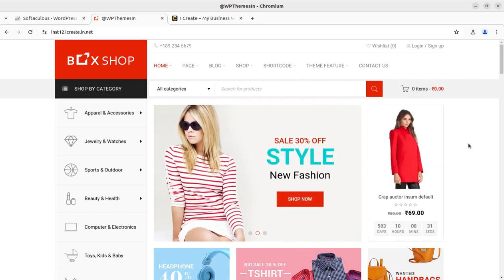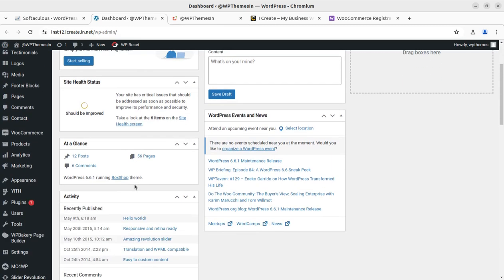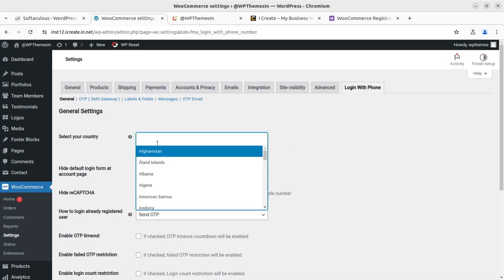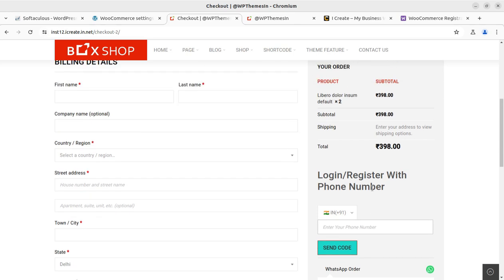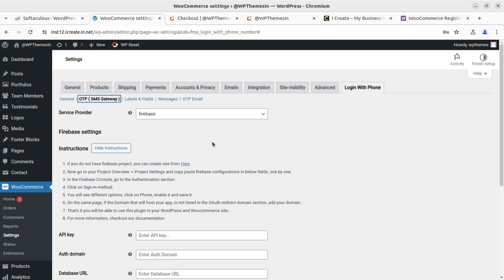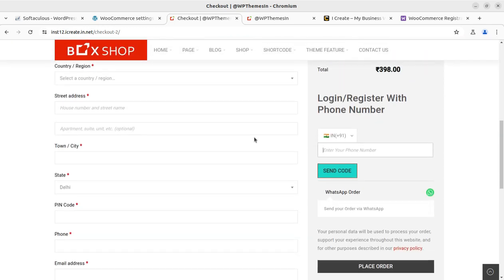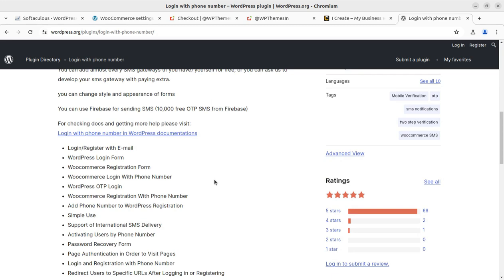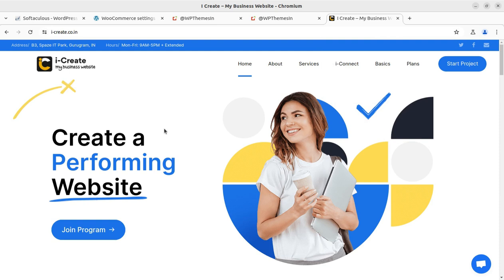Say Goodbye to Passwords with WooCommerce Mobile Login | Register & Login with Mobile OTP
Enhance Your WooCommerce Store with Mobile Phone Login and OTP Verification

Simplify the checkout process and boost security with a WooCommerce plugin that allows customers to register and log in using their mobile phone numbers.

Why Use Mobile Phone Login and OTP Verification?
In today's digital age, convenience and security are paramount for online shoppers. A WooCommerce plugin that enables login and registration with mobile phone numbers offers several advantages:
Improved User Experience: Customers can bypass the hassle of creating and remembering complex passwords.
Enhanced Security: OTP (One-Time Password) verification adds an extra layer of protection against unauthorized access.
Reduced Cart Abandonment: A streamlined checkout process can lead to increased conversions.
Increased Customer Trust: Demonstrates a commitment to data security.
Key Features of a WooCommerce Mobile Phone Login Plugin
Registration and Login with Phone Number: Allow customers to create accounts and log in using their mobile numbers.
OTP Verification: Send an OTP to the customer's phone for verification.
Force Login Before Checkout: Require customers to log in before completing a purchase.
Existing User Compatibility: Enable existing customers to link their phone numbers to their accounts.
Customizable Login Form: Allow store owners to customize the appearance of the login form.
SMS Gateway Integration: Support popular SMS gateways like Firebase, Twilio, and MSG91.
User Information Management: Store customer information securely within the WooCommerce user section.
Country Restrictions: Option to limit the service to specific countries.
Customer Registration: A customer enters their mobile number on the registration page.
OTP Verification: An OTP is sent to the customer's phone.
Account Creation: Once the OTP is verified, the customer can complete the registration process.
Login: Customers can log in using their mobile number and verify their identity with an OTP.
Benefits for Store Owners
Increased Customer Satisfaction: A more convenient and secure shopping experience.
Enhanced Data Security: Protect customer information with OTP verification.
Improved Marketing Targeting: Collect mobile numbers for SMS marketing campaigns.

By implementing a WooCommerce mobile phone login and OTP verification solution, you can enhance the overall shopping experience for your customers while strengthening the security of your online store.